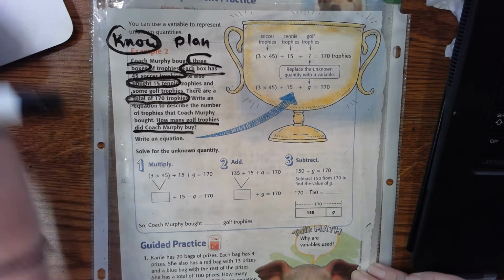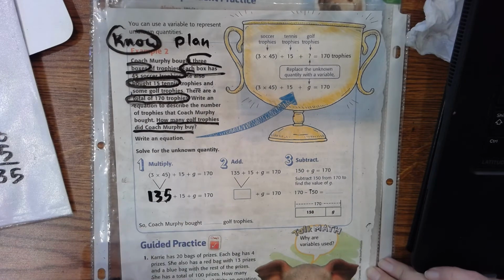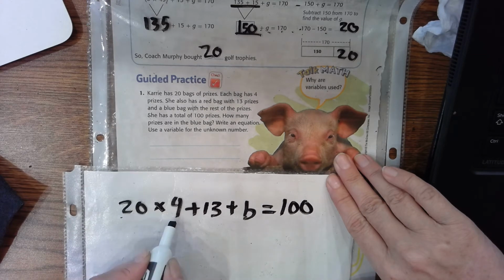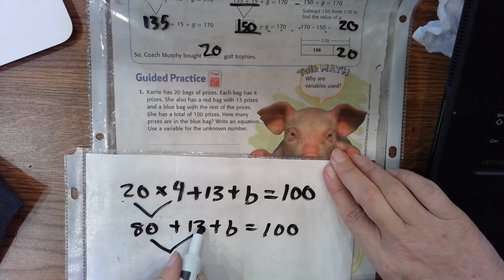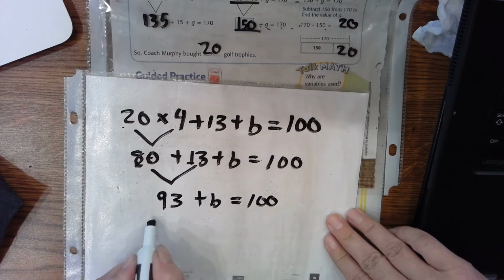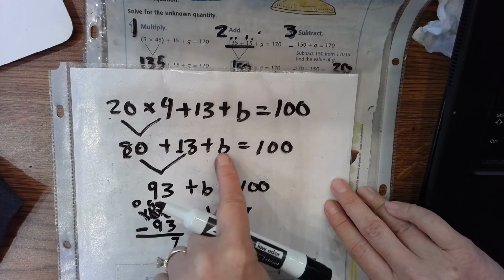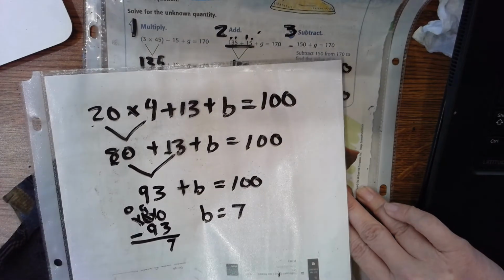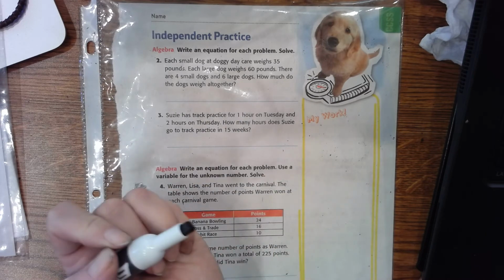4th math ch05L05